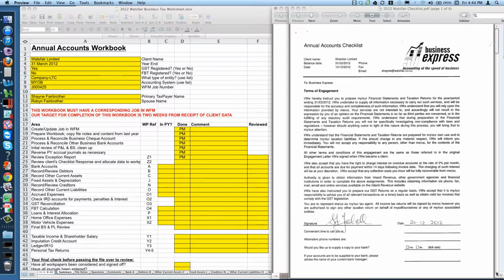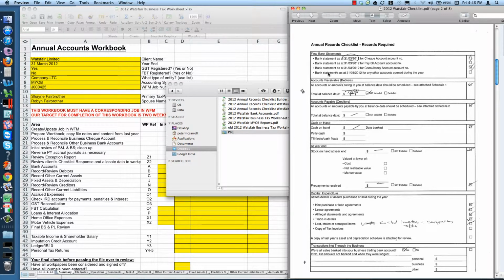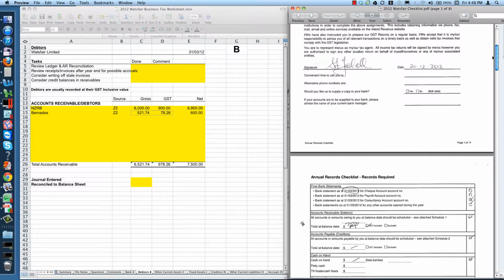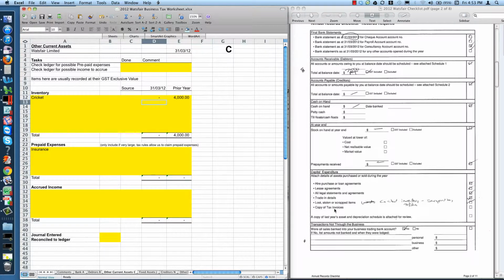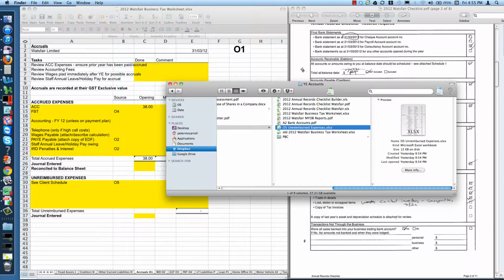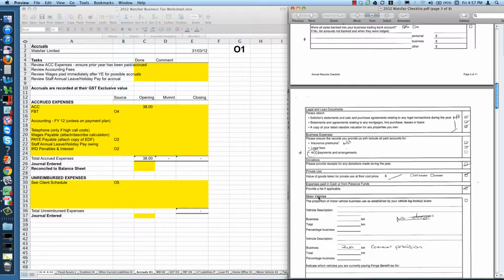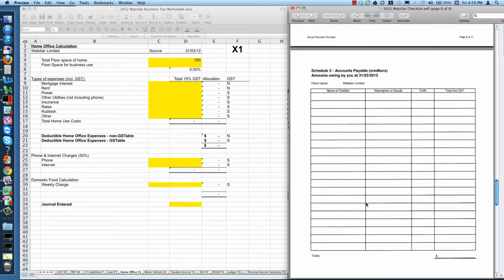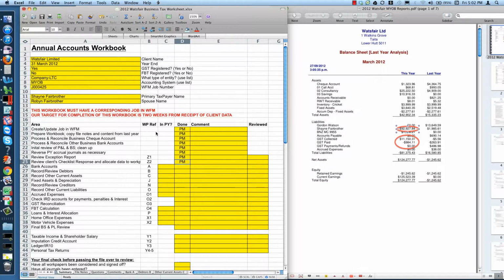INTRODUCTION - YEAR END ACCOUNTS / DRAFTING FINAL ACCOUNTS (REVIEW CHECKLIST)